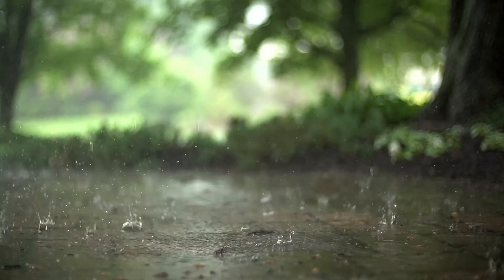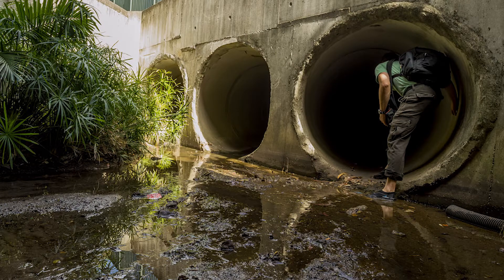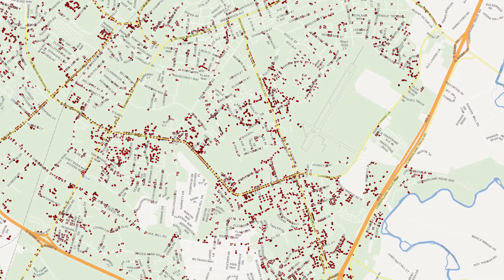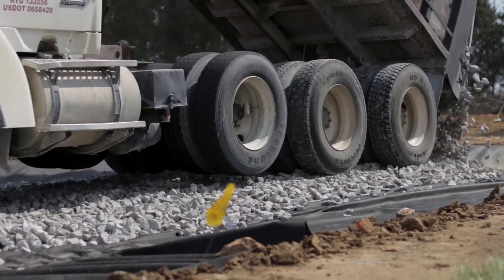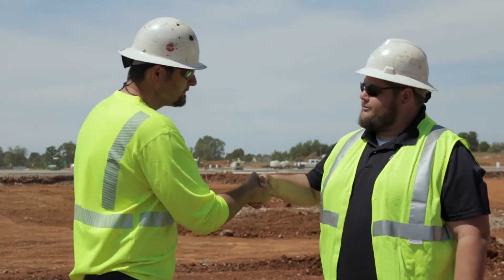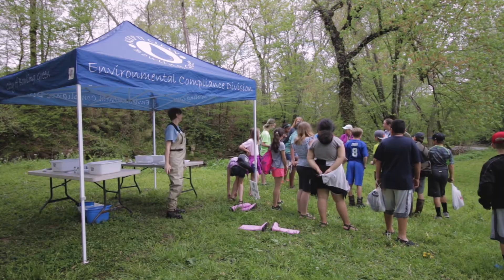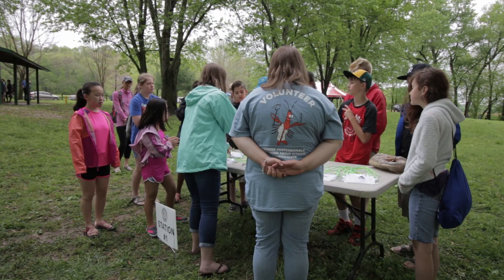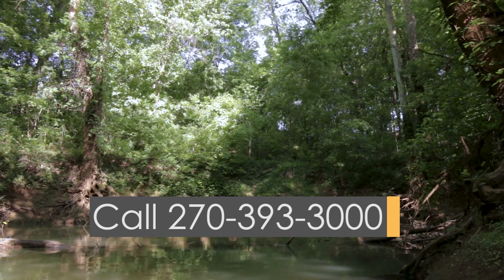Spotlight On Bowling Green: Stormwater Management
Stormwater is water that originates during rain events. Stormwater Management involves managing the quantity, and more specifically, the quality of Stormwater runoff, with the ultimate goal of keeping our water clean. In this edition of Spotlight on Bowling Green, we will explore the City’s Stormwater Program and the unique challenges they face with our karst topography.